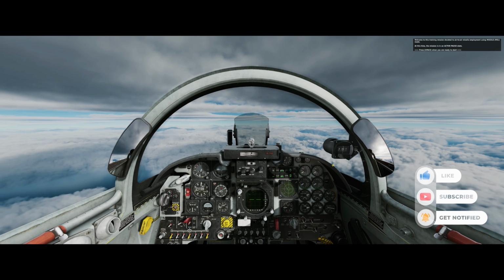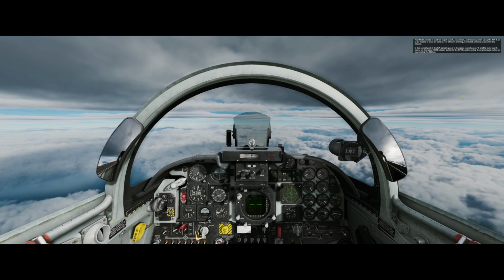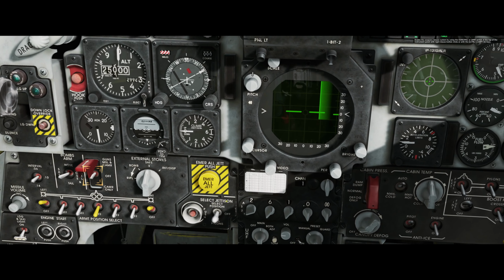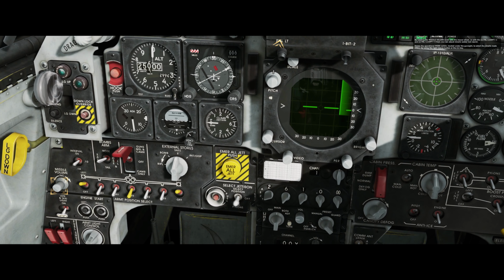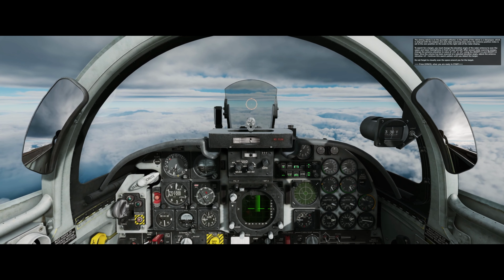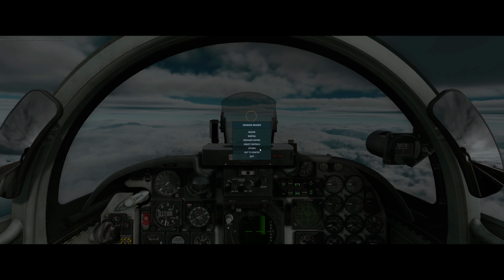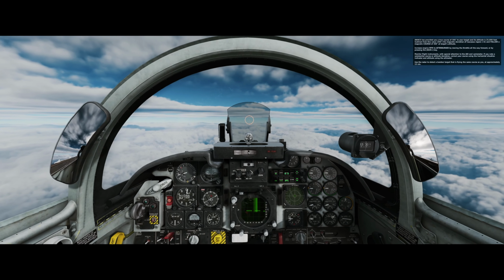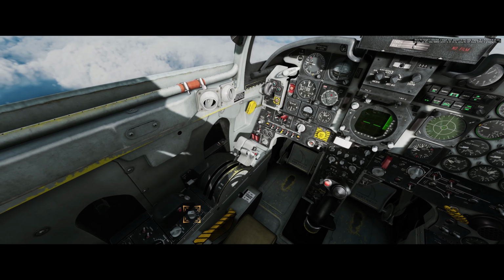DCS - F-5E - AIR OT AIR MISSILES - DIGITAL COMBAT SIMULATOR - 4K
Hey everyone, I finally got the F-5E Tiger. We are starting with a cold start on the plane, I hope you all enjoy and if you have any suggestions or comments please feel free they are all welcome.

Song:
Peaceful by Leon Felekyan - Envato Elements

Gear I use:
Thrustmaster T16000m bundle kit

Etsy page for the mod

TrackIr 5

PC Build:
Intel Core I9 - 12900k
Asus ProArt B660Creator D4
EVGA GeForce RTX 3080 ti
be quiet! 250w TDP Dark Rock Pro 4 CPU Cooler
Corsair Dominator Platinum 2x16gb

Thanks